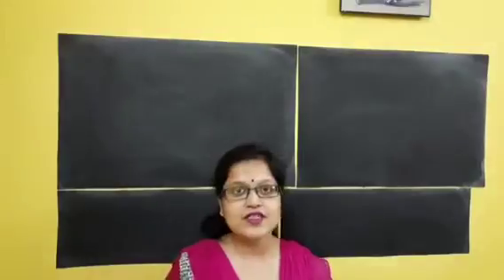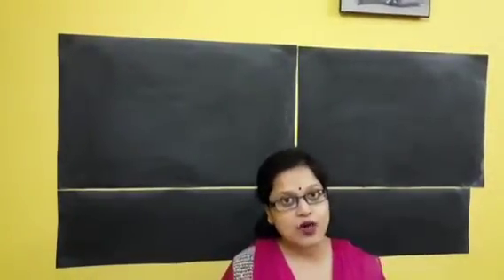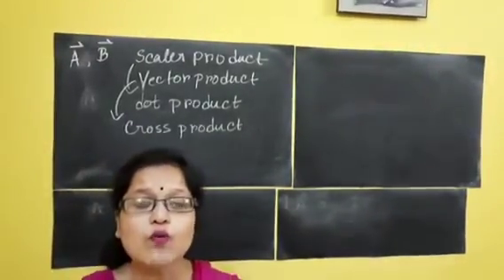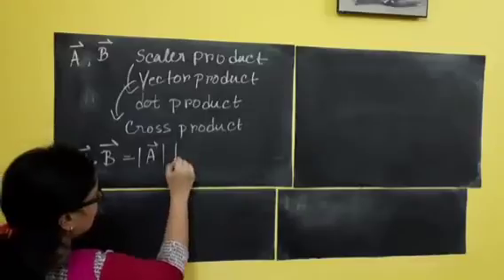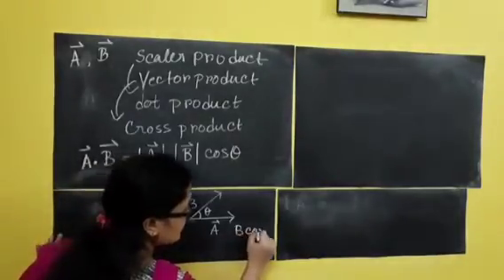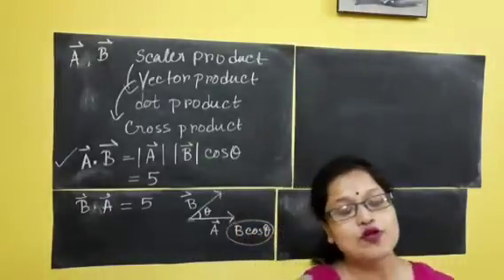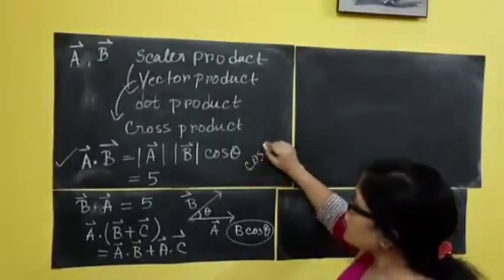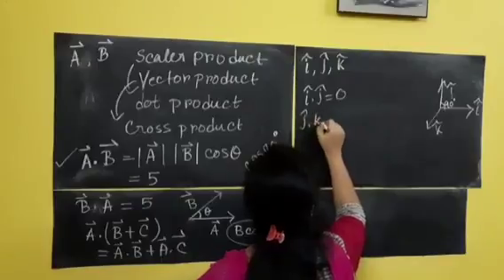Class11 II New Student II Physics II Motion in plane and Straight line II Part 6